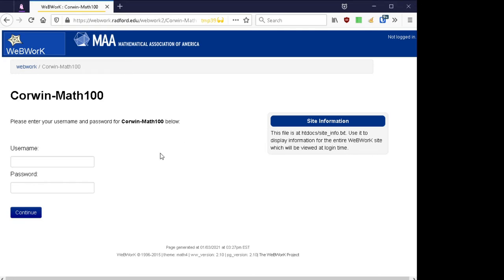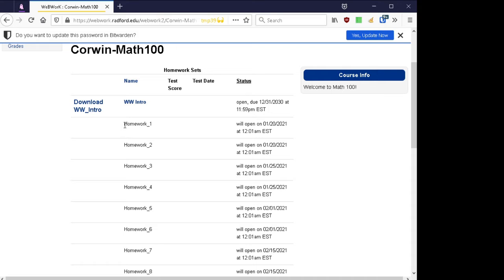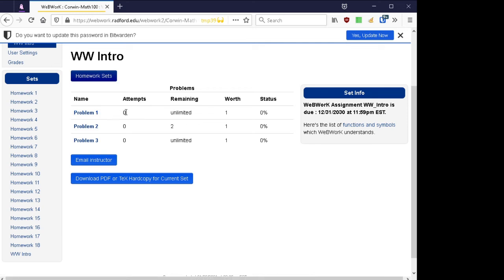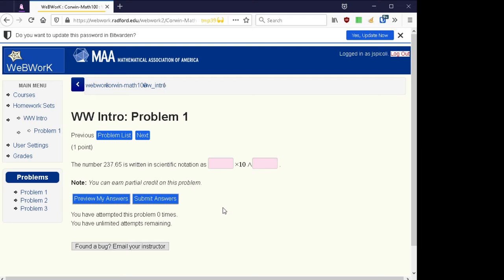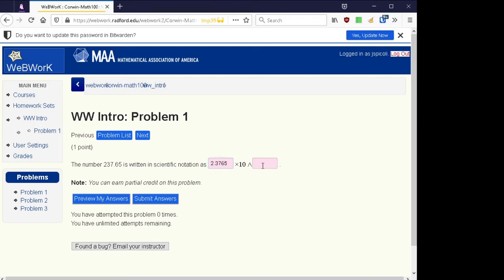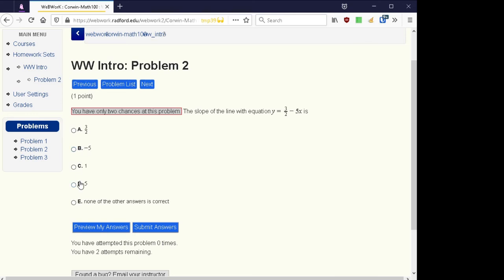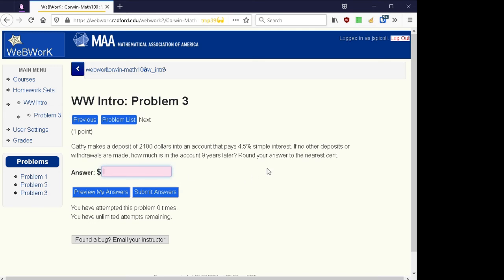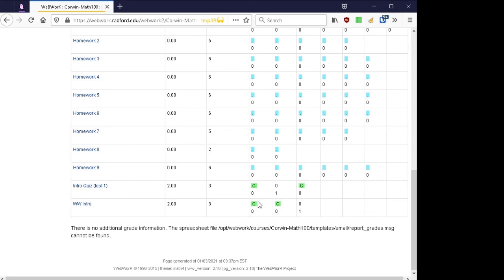WW Intro for Math 100